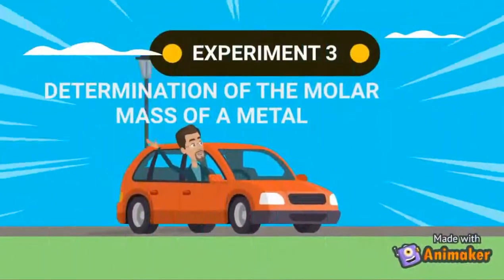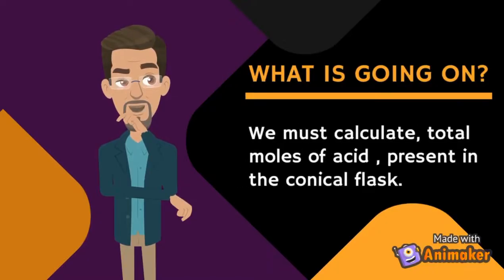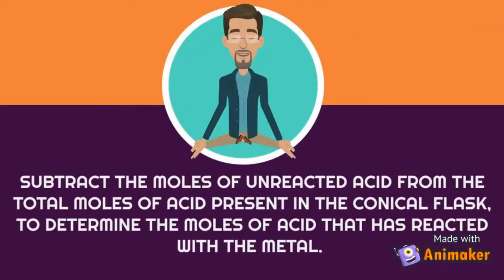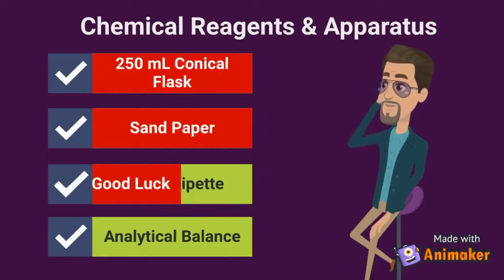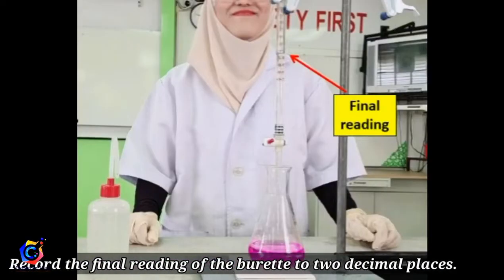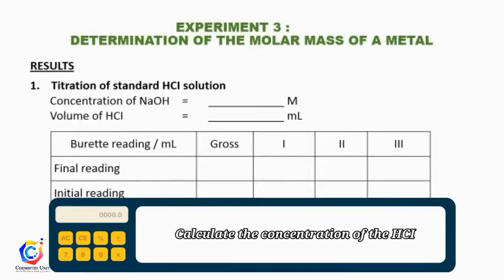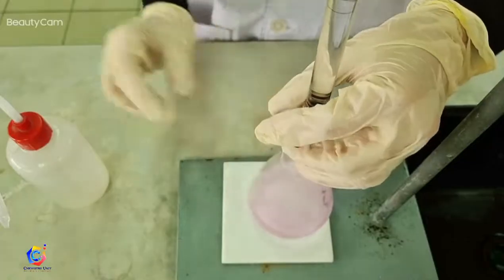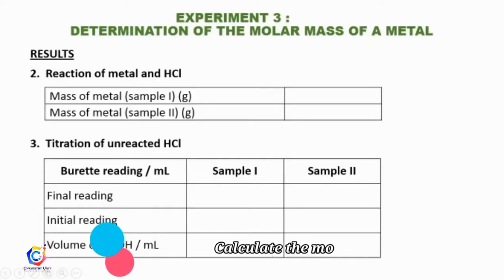[SK015] Exp 3: Determination Of The Molar Mass Of A Metal (Week 5 & 6)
Chemistry Experiment 3 of the 1st semester of Matriculation